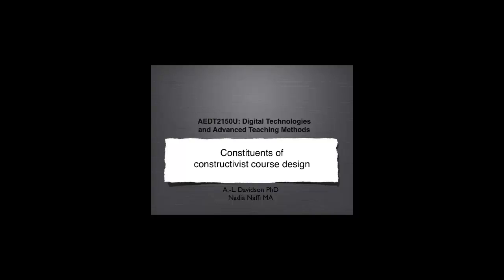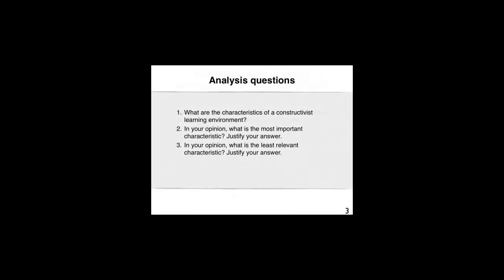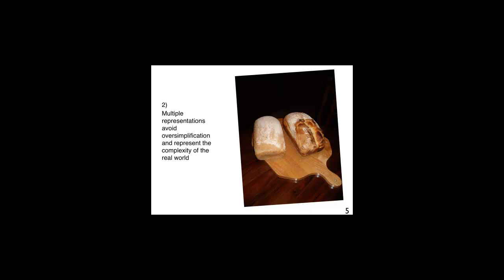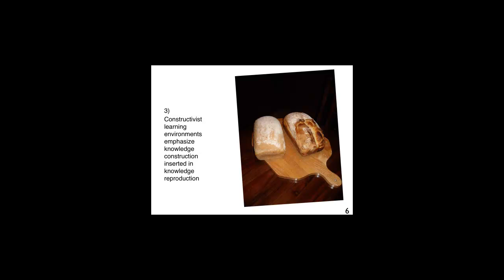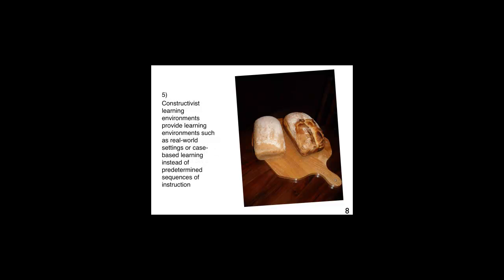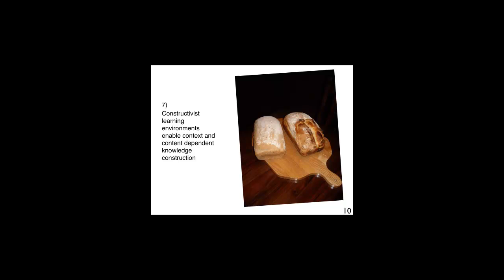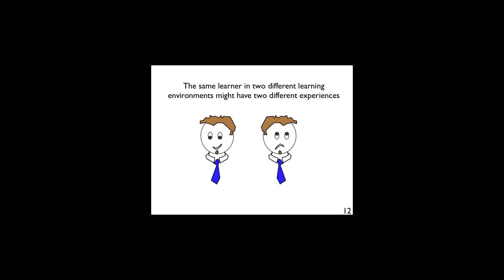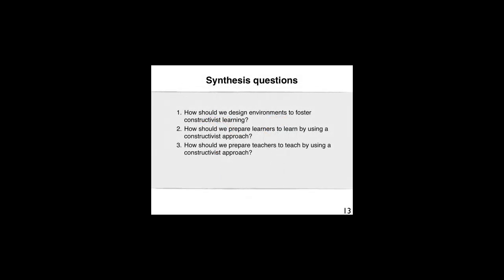8.2 Constituents of Constructivist Course Design